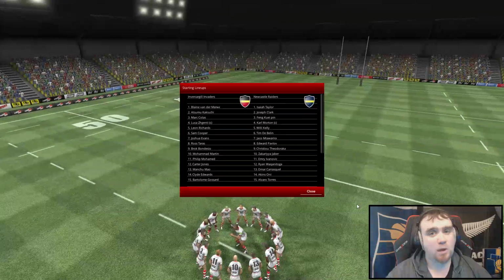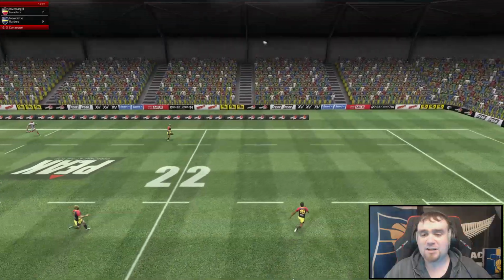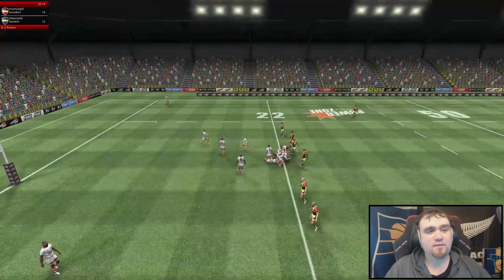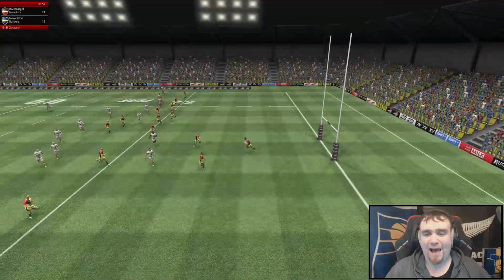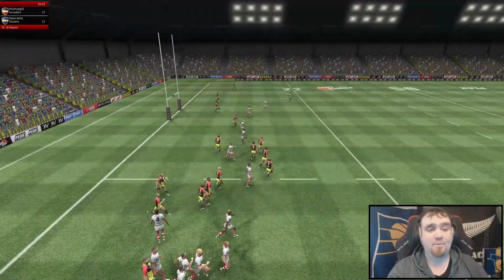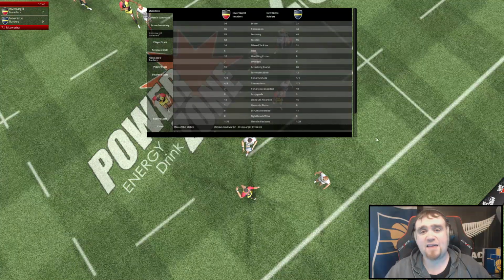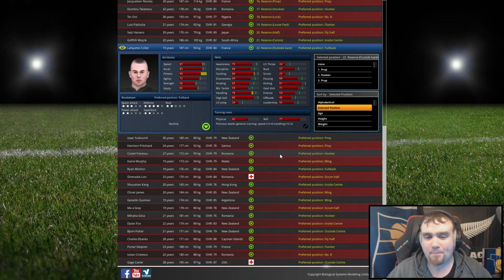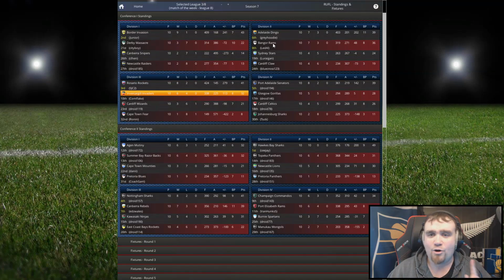Global Rugby Manager - Season 7 Episode 10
Welcome to Season 7 on GRM!

Global Rugby Manager is a game that has been brought to my attention through the creators at Biological Systems Modeling.

I find myself playing this game more and more each day so as I suggested, decided I will bring you guys a weekly update on how my side is going and how we played in our match for the week!

Each week I'll follow up on our match and check how our club is running.

If you like what you see, check out the links below and join in! Places are limited and they are going fast!

Thanks to the guy(s) at GRM and Biological Systems Modeling for the chance to check out their game!